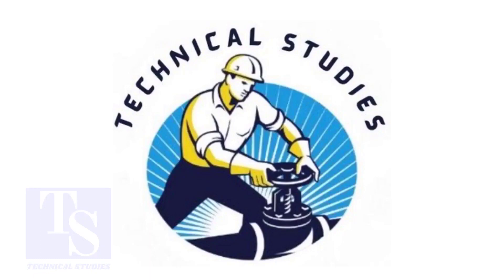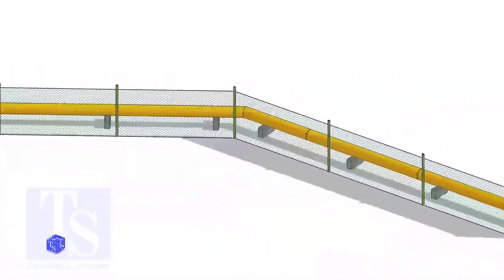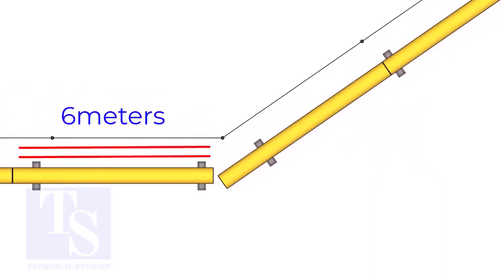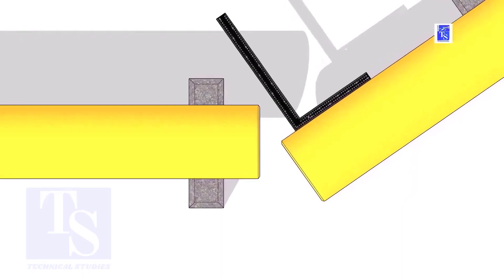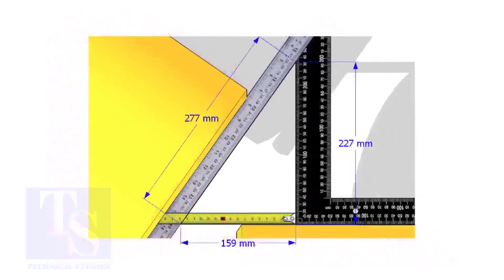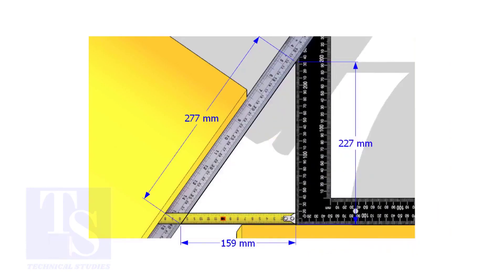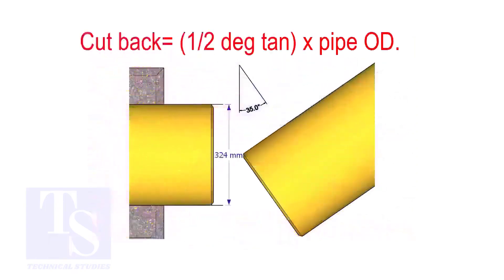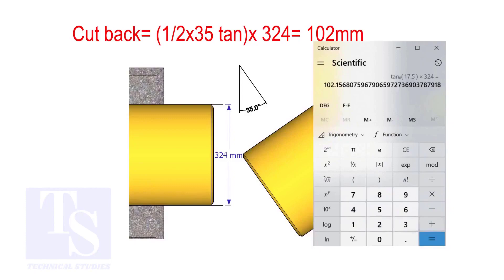How to Calculate Any Degree, One Cut Miter, Fast Easy Method